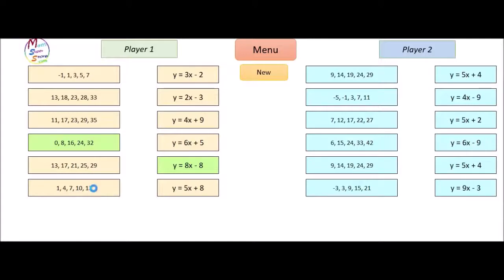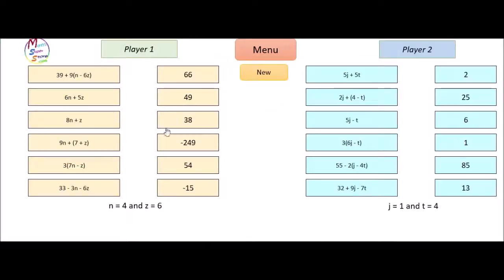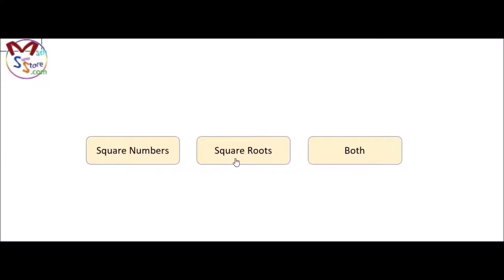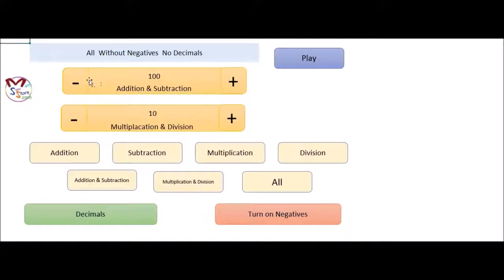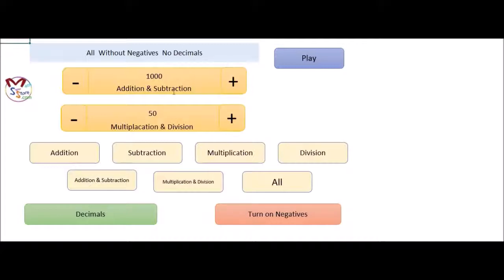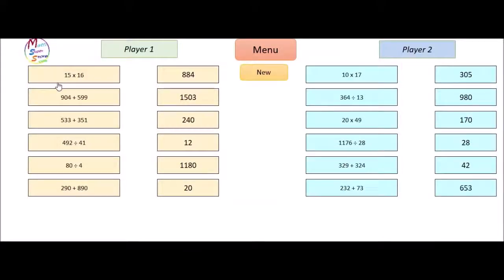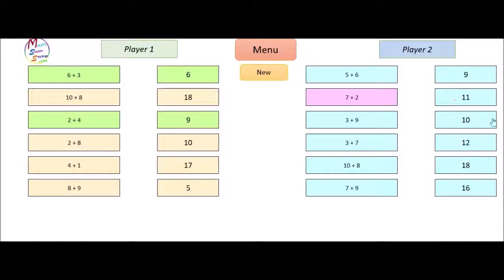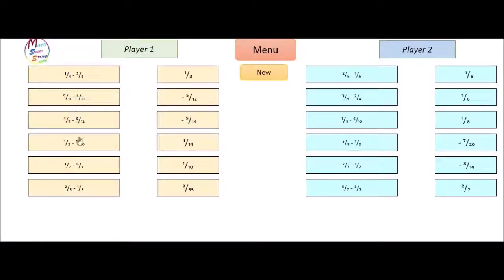Maths Elimination Game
Maths Elimination Game. A two player game for the interactive whiteboard.